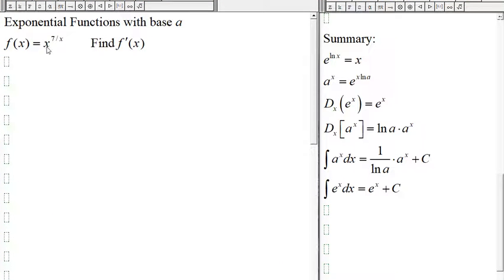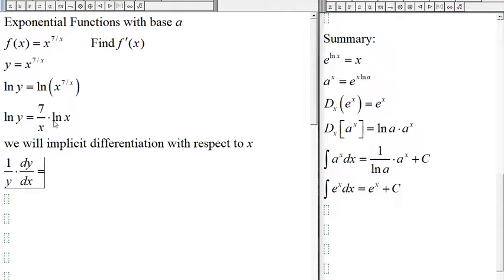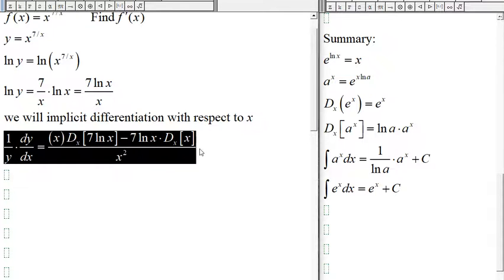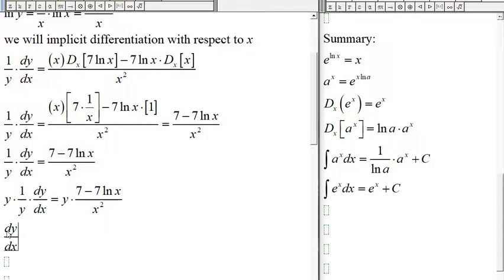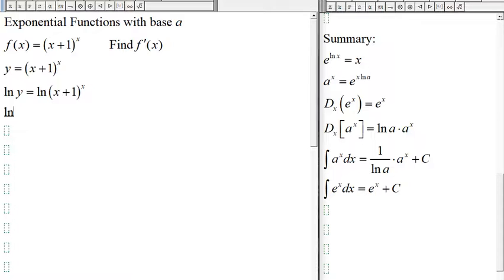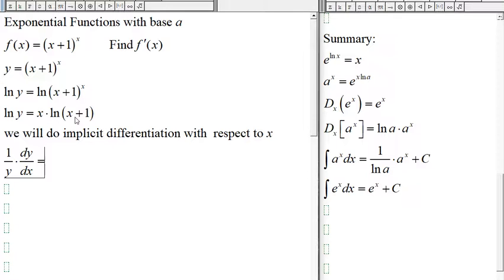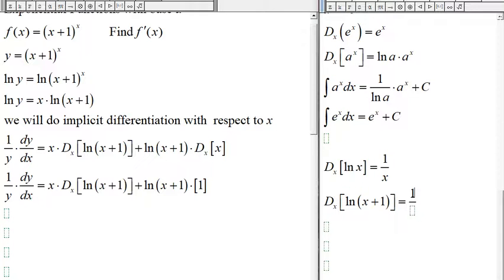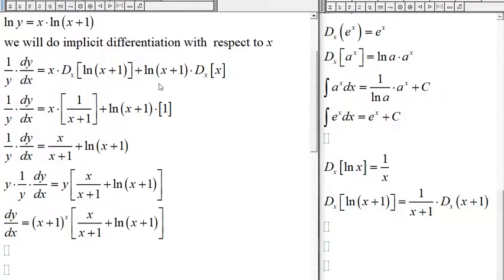Calculus (video 149): Exponential Functions with base 'a' (part 3)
Derivative of Exponential Functions with base 'a'